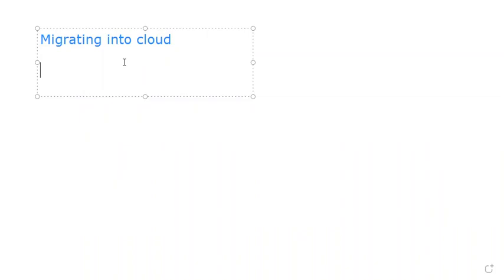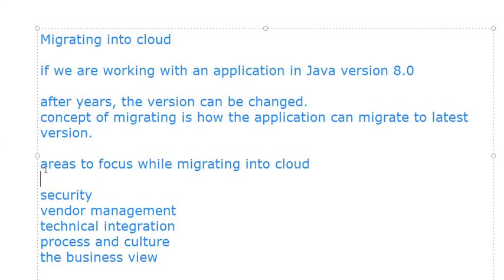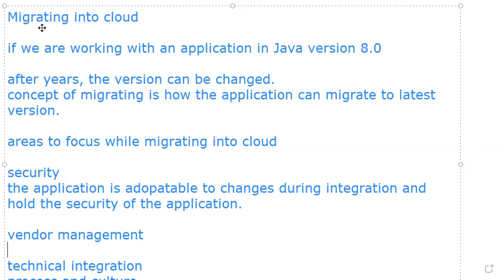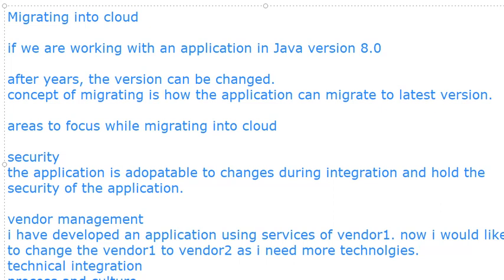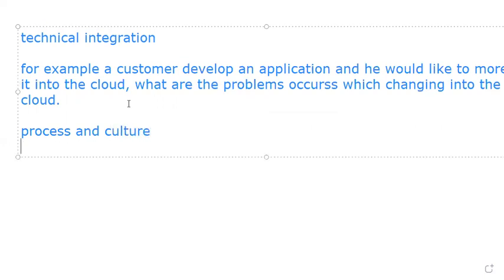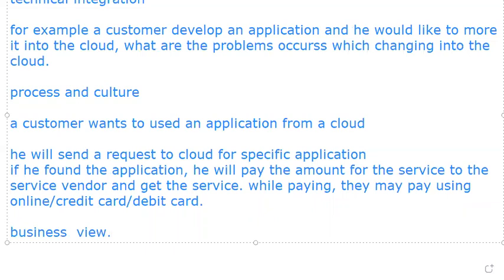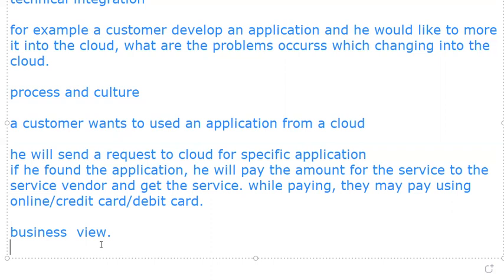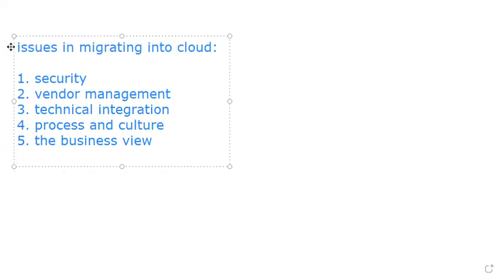Issues Integration CouldComputing